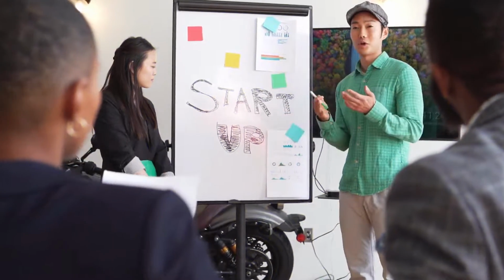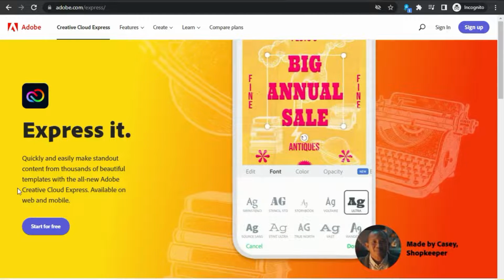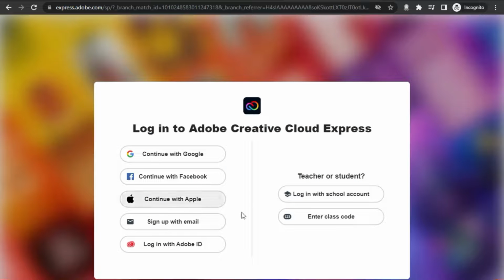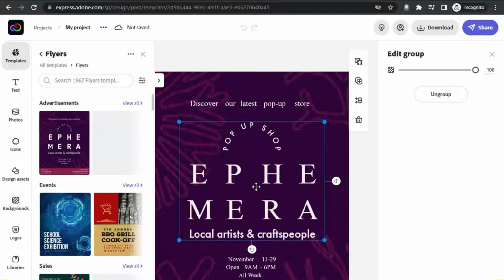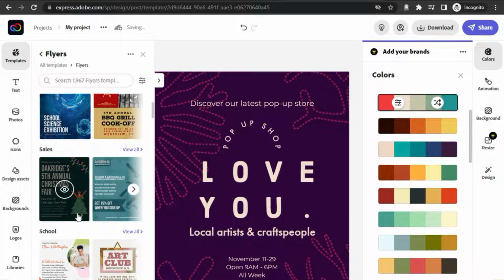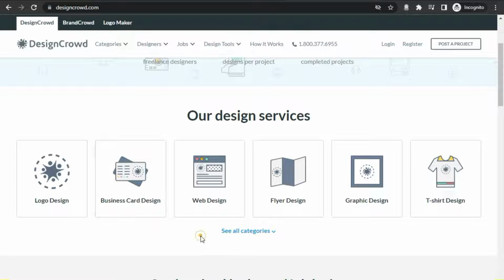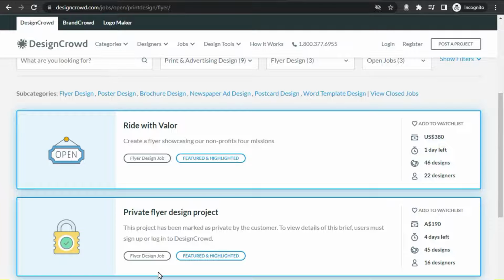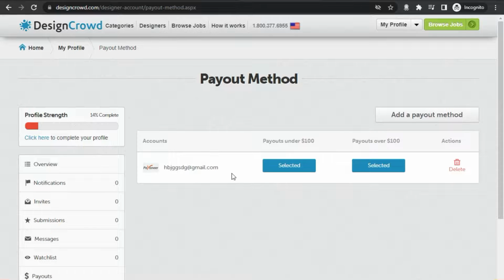Make One Image & Get Paid $50( Make Money Online 2022)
Wanna Learn More about How to make money online?

5. Make $5 by Listening to 1 YouTube Music | Listen to 5 Music = $100 (Make Money Online)